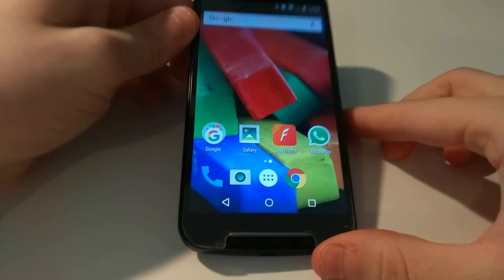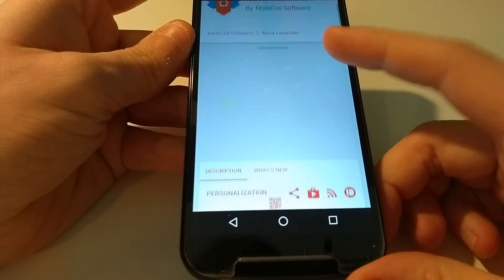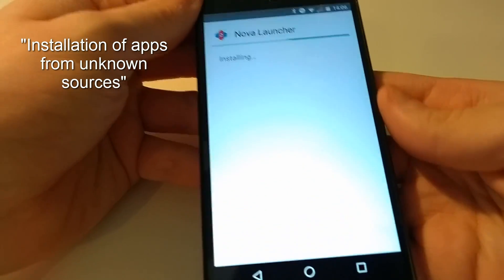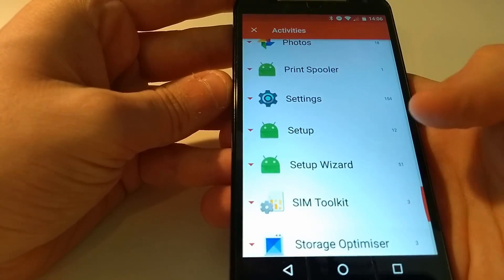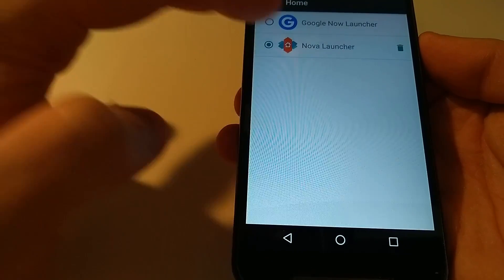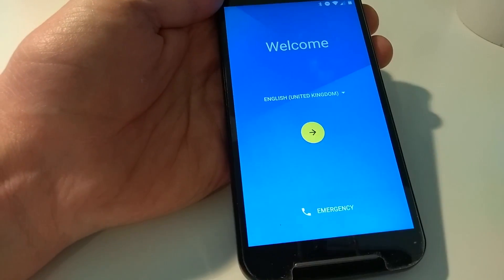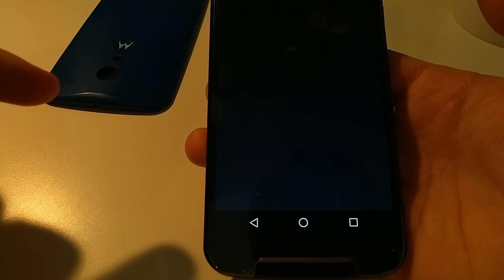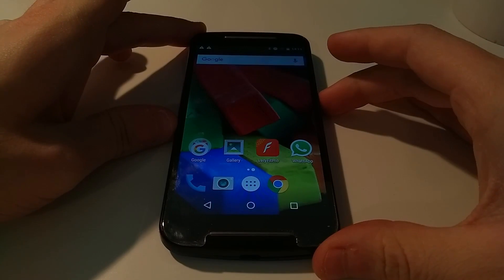Fix: Android home button not working on Moto G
This is how I fixed the home button issue on a Moto G 2nd Gen (XT1072). Previously the home button, multitask button, notification tray, lock screen and Google Play Store were not working - all of which have now been fixed. If you're facing the same issue, I hope you find this video helpful.

Steps

1. Download Nova Launcher (you may need to download the APK from apkmirror.com)
2. Set Nova Launcher as the default launcher (look for 'home' in settings).
3. On the home screen, tap and hold in an empty spot. Tap widgets. Drag and drop 'Activities' onto the home screen.
4. In the list of activities, find .SetupWizardUpgradeActivity under 'Android Setup' and tap it.
5. Remove your SIM and forget the WiFi network.
6. You should have a new cog icon on your desktop, tap it.
7. Follow the setup procedure as you normally would. Make sure you DON'T connect it to the WiFi during setup.
8. You should be taken back to the home screen when you're done with setup.
9. Finally, reboot and insert your SIM.

I take no responsibility for anything you do to your own device. I do not intend this video to be a guide, it is simply a recording of the steps I took to fix the issue. If you decide to follow the same steps I did, I recommend backing up your data beforehand.